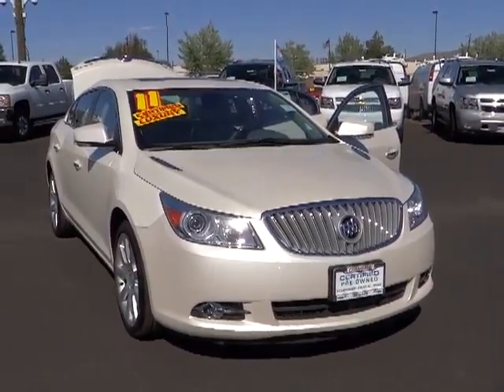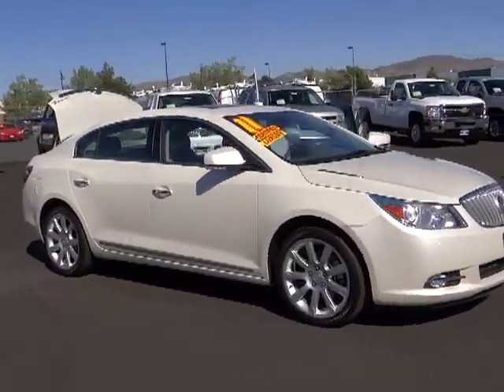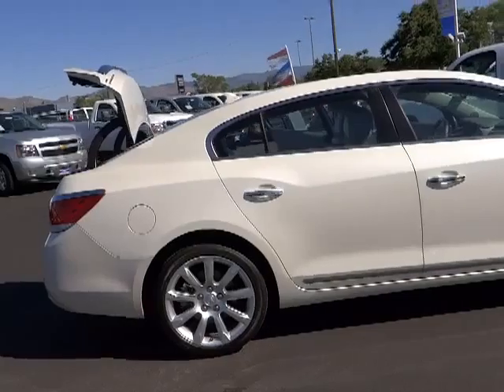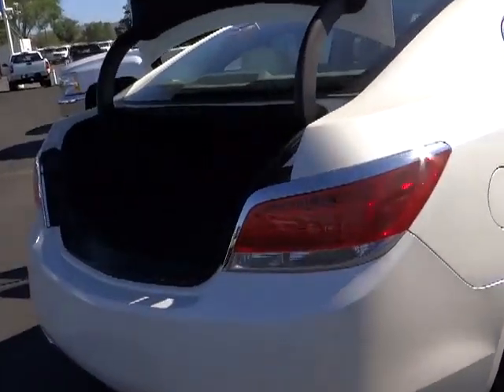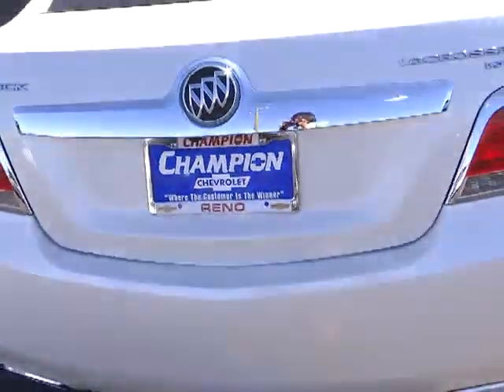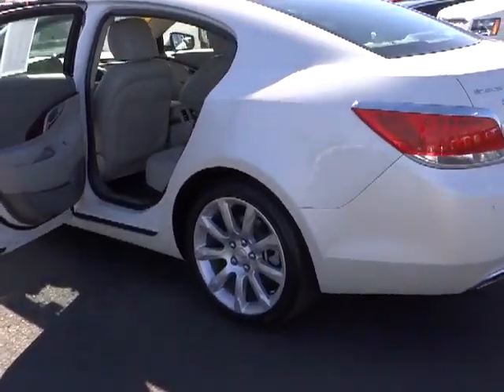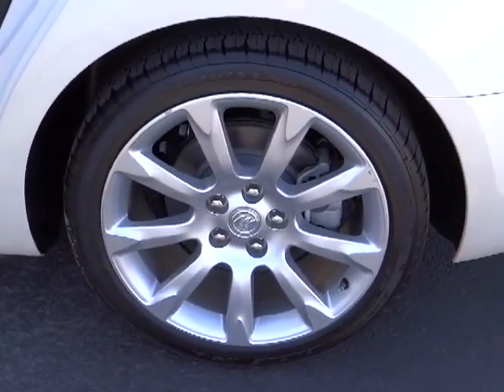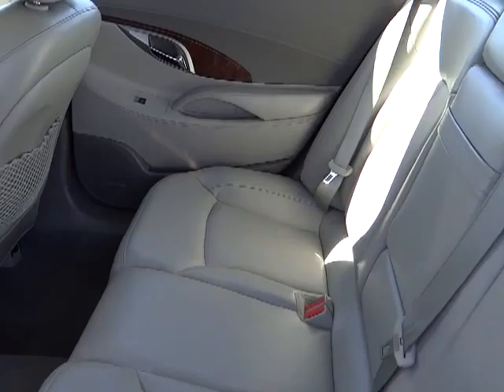2011 BUICK LaCrosse Reno, Sparks, Carson City, N. Nevada, Yerington Reno NV P13592A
2011 BUICK LaCrosse  - Stock#: P13592A - VIN#: 1G4GE5ED8BF104594